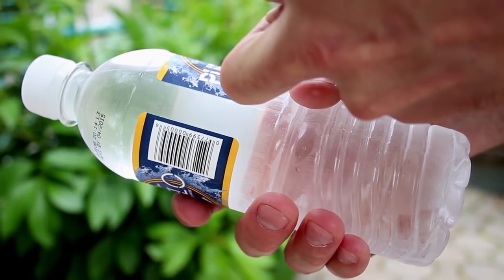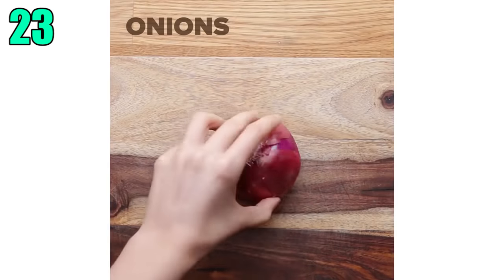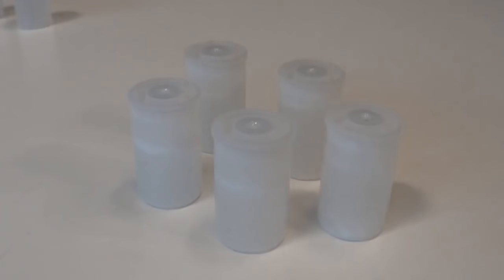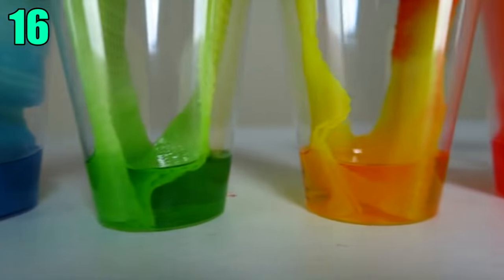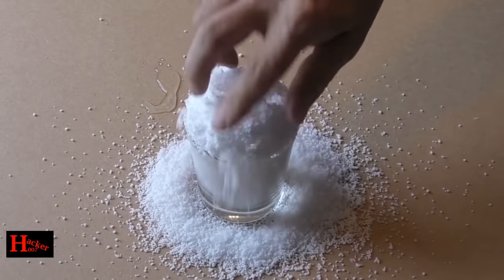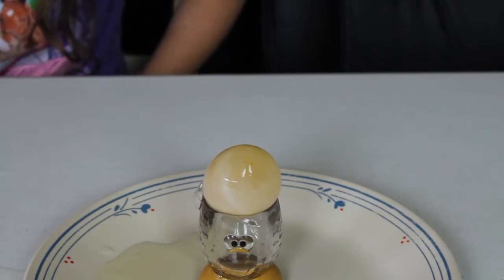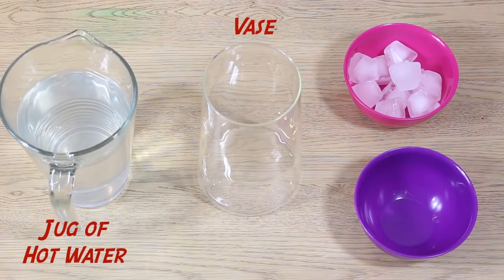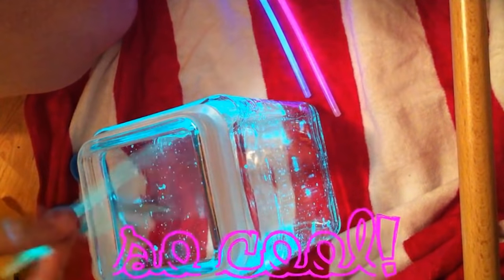25 COOLEST Science Experiments You Can Do at Home for Kids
25 EASY Science Experiments You Can Do at Home!